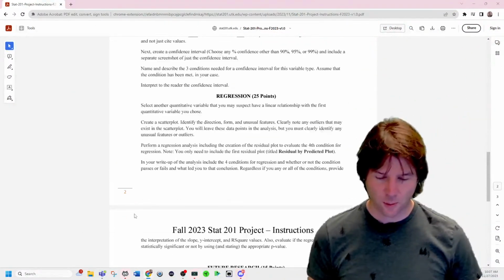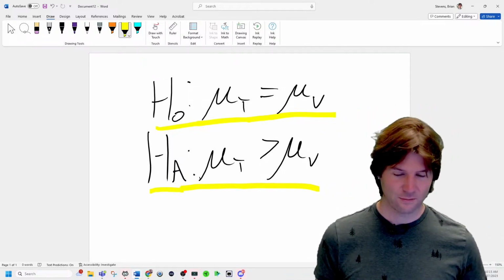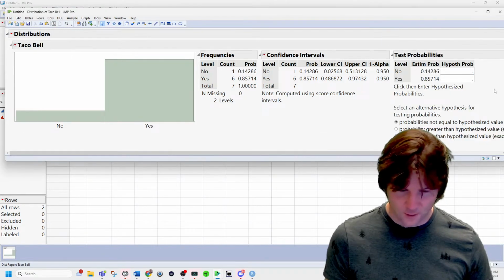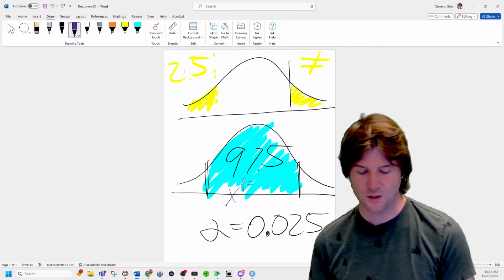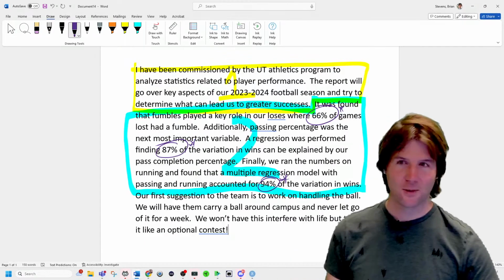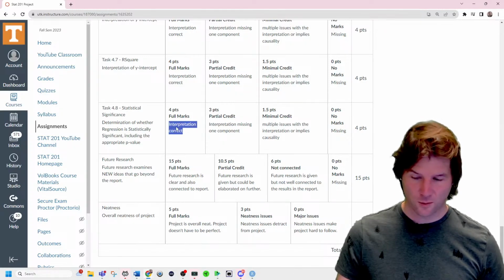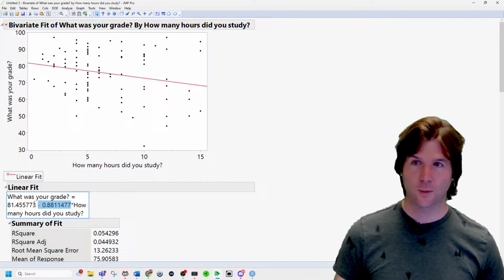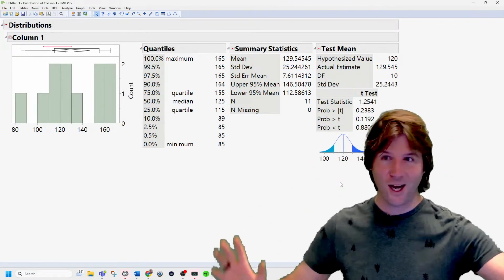Office Hours - November 27th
0:00 - Start of Stream
4:33 - STAT 201 - Project - Proportion Tests
31:43 - STAT 201 - Project - Executive Summary
41:33 - STAT 201 - Project - Future Research
47:13 - STAT 201 - Project - Regression
57:13 - STAT 201 - Chapter 15 - Yogurt Brands